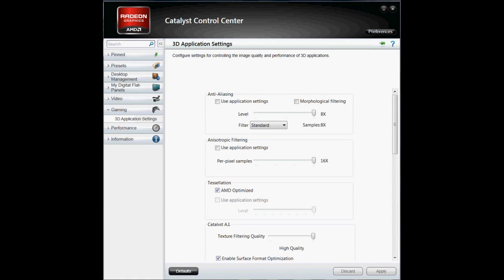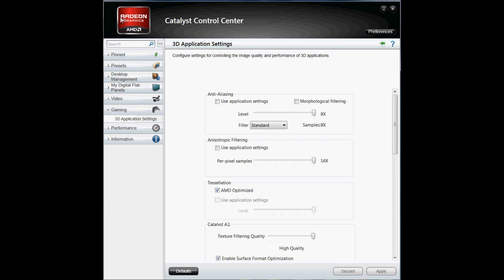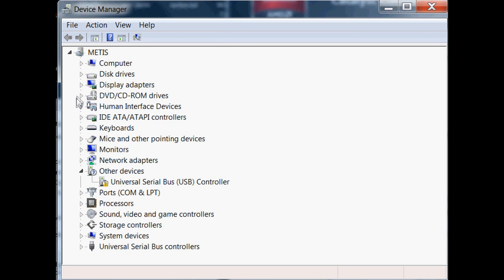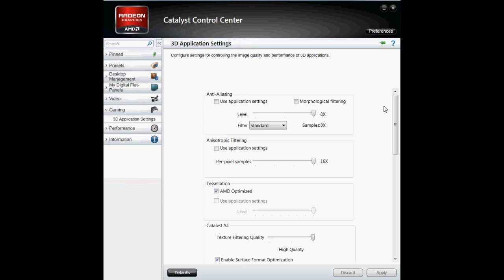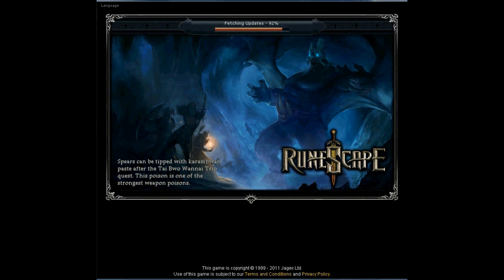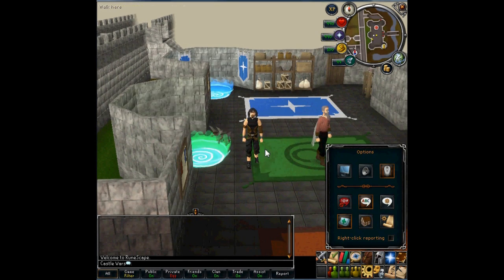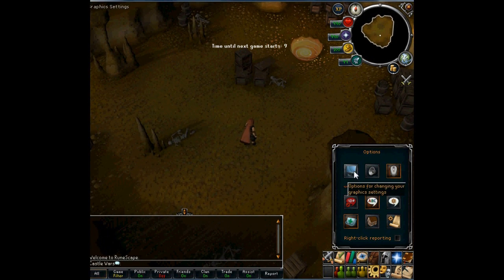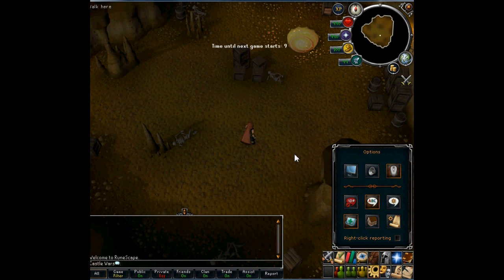How to Play RS in Max Detail [Graphics Card Settings]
!!!READ DESCRIPTION BEFORE ASKING QUESTIONS PLEASE!!!

A few people requested a video talking about how I play with antialiasing and bloom on. I hope this helps.

First of all please note that I'm not an expert on graphics cards and I probably won't be able to help out very much for cards that aren't similar to the one I use.

Here's the newegg page where I bought my graphics card, it has all of the technical info for anyone who wants to know.

How to figure out what graphics card you have:
Press the windows button + r, type dxdiag, and press enter, go to the tab that says display and it show your graphics card info.
If you don't know what I mean by the windows button, then open task manager, click the "new task" button, type dxdiag, press enter, and then follow what I wrote above.

How to find your graphics control panel:
For me, it's always in the task bar on the bottom right of my screen.
There is also an option when I right click on my desktop so try that too.
Google is always another option to find more information.